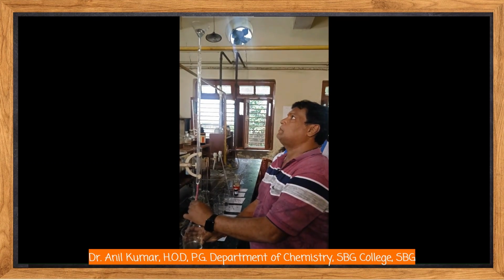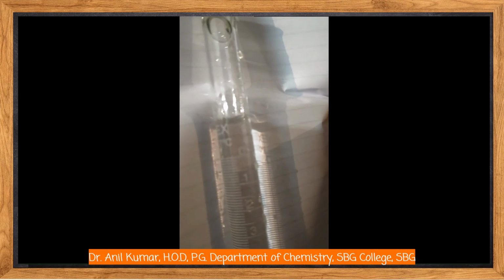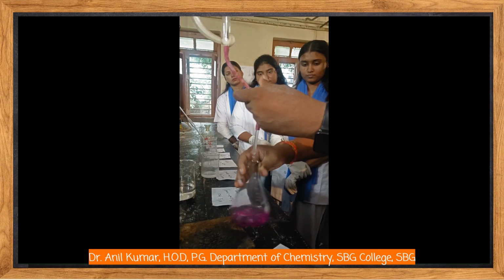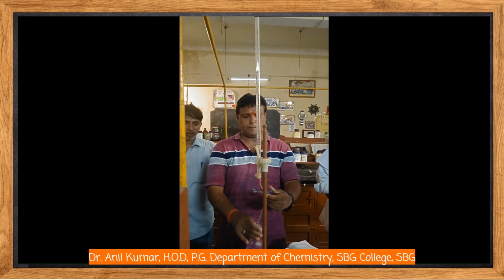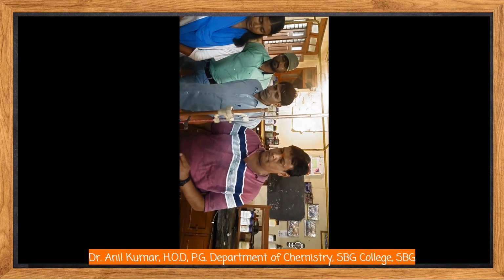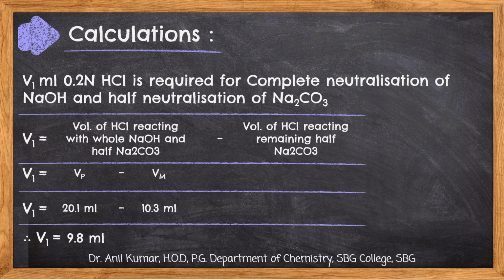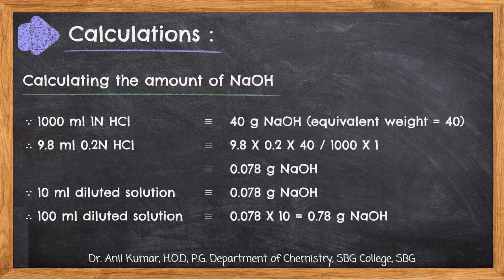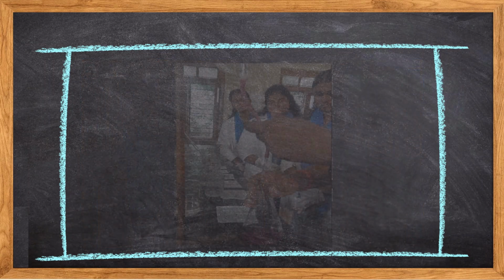Estimation of sodium hydroxide & sodium carbonate presents together in mixture with standardize HCl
A very important practical for U.G., P.G. Chemistry students